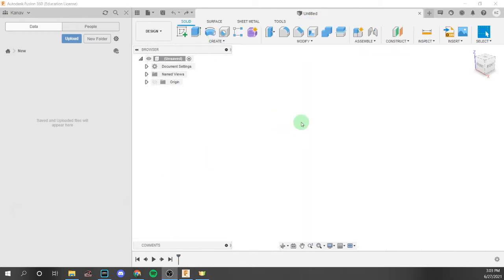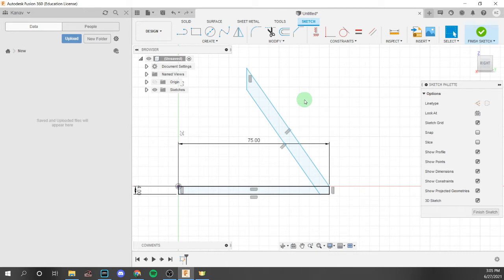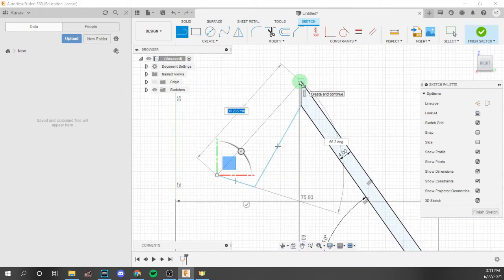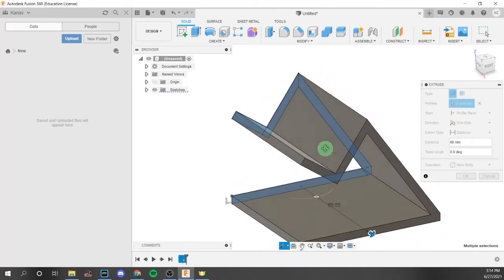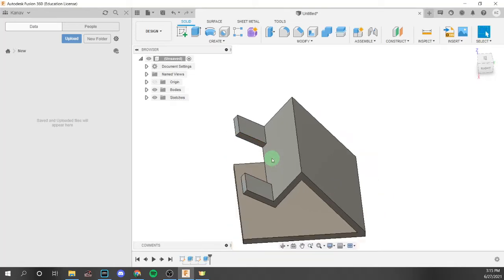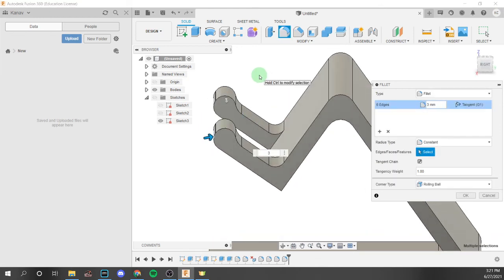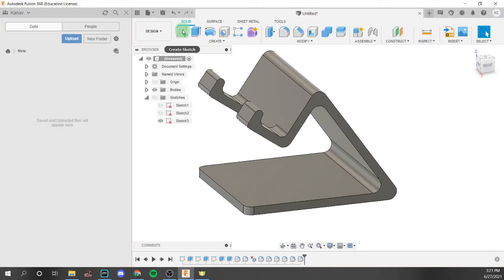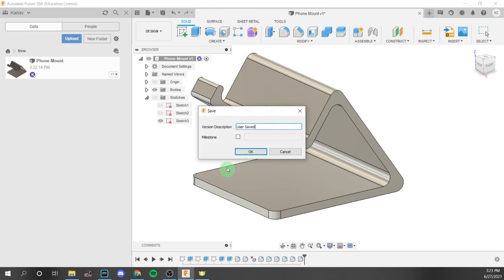Autodesk Fusion 360 Tutorial Part 3 - Basic Phone Mount CAD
Today, I will design a phone mount with the knowledge gained from parts 1 and 2. This will be a super basic representation of a bent phone mount that you could buy from Walmart.